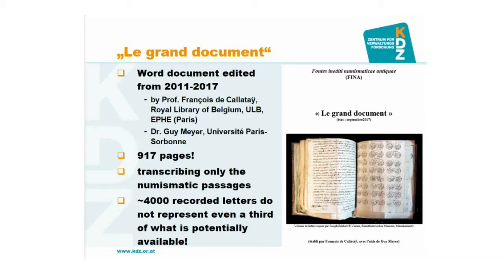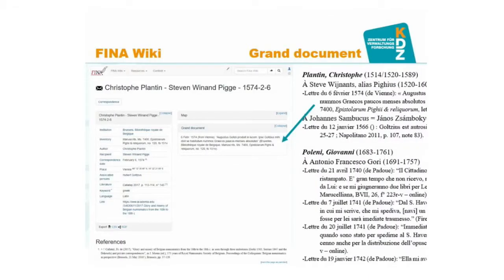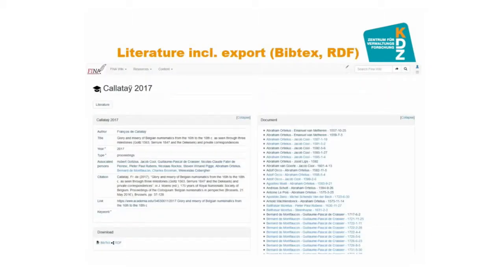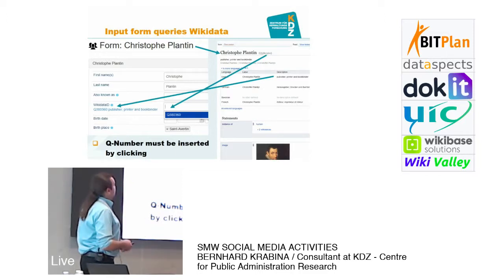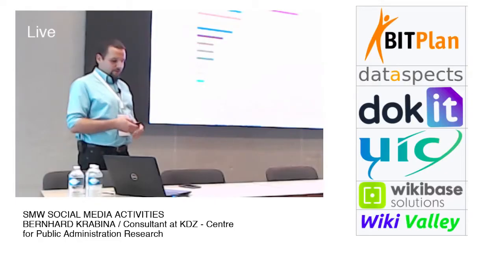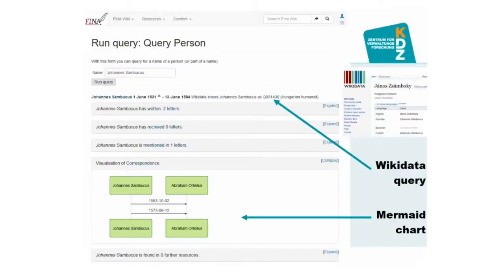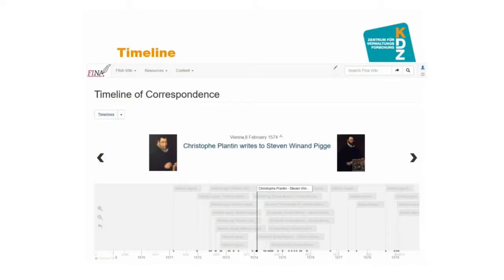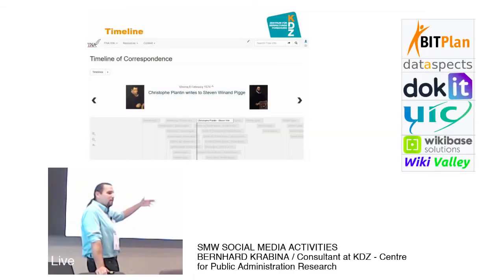FINA Wiki - SMW supporting numismatic research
Bernhard Krabina (Consultant at KDZ - Centre for Public Administration Research)

The FINA Wiki brings together evidence primarily about numismatic correspondence that was exchanged before 1800. In a project for the Austrian Academy of Sciences a SMW powered wiki shows